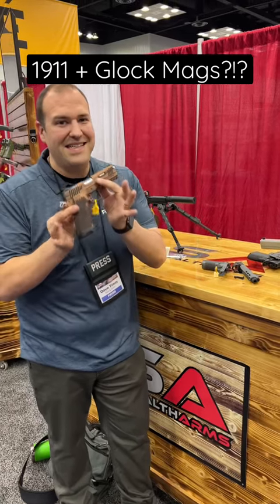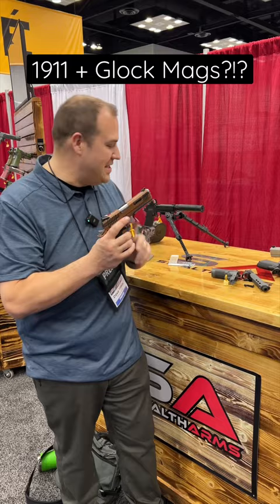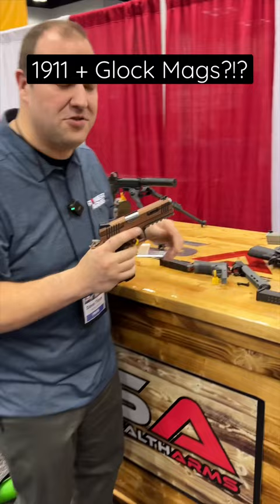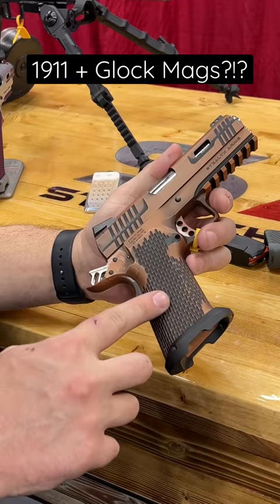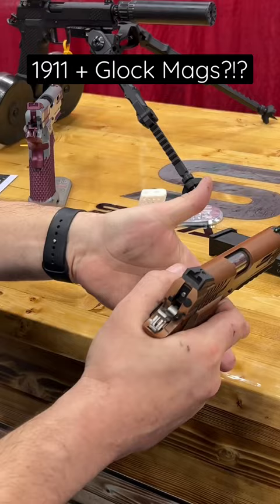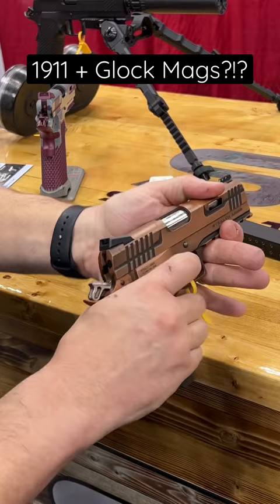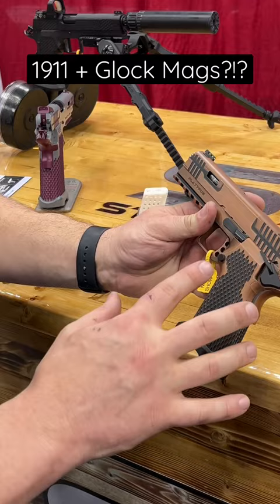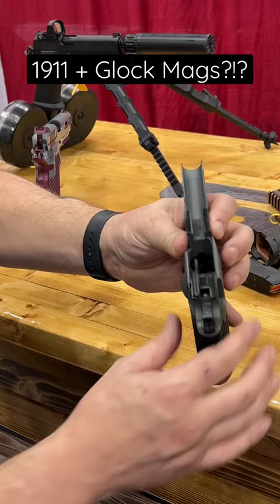A 1911…that takes Glock Mags ??? The Stealth Arms Platypus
Guns and Tactics is at the annual NRA Convention 2023 edition from Indianapolis, Indiana.

Head over to our website to get all the links you're looking for from this video.